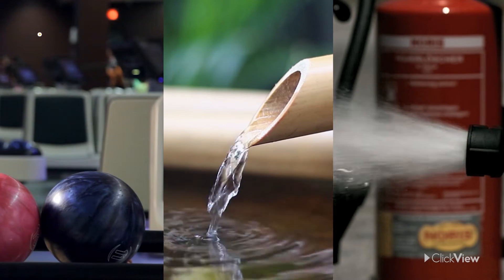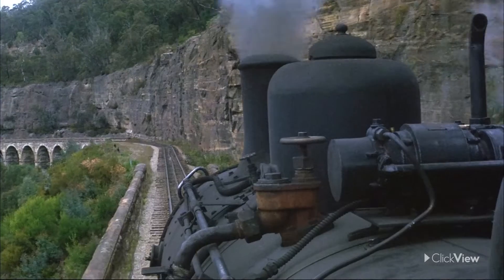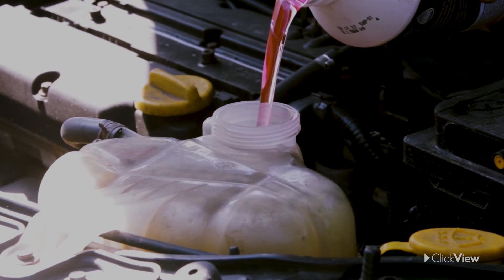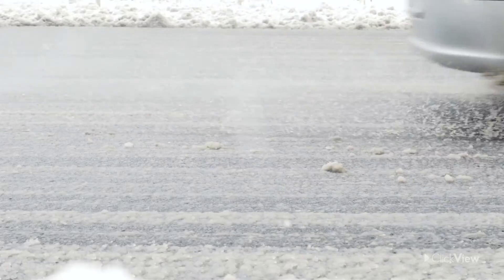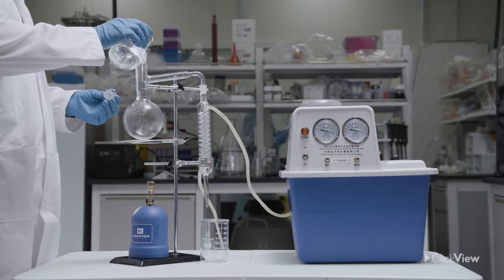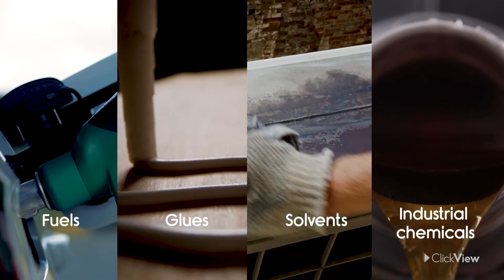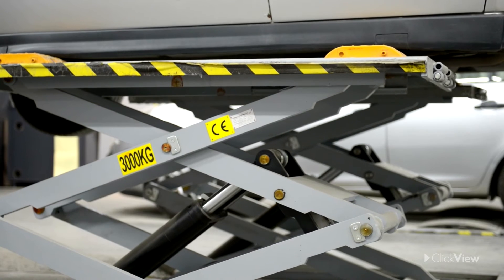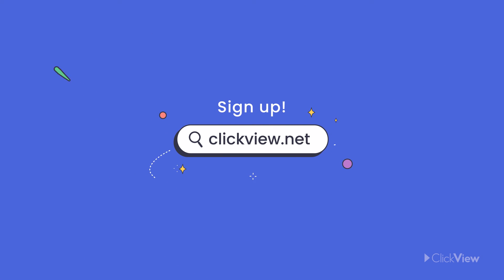The States of Matter All Around Us | Science | ClickView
Watch the entire ‘Changing States of Matter Series’ on ClickView FREE: 👀

In our daily lives, we take advantage of the physical properties of matter, which sometimes involves transitioning between different states. This video explores common examples of how humans utilize these physical changes for various purposes, including steam engines, antifreeze, distillation, and hydraulic systems. Clear explanations, easy-to-understand diagrams, and everyday examples make this an excellent introductory viewing for students of science.